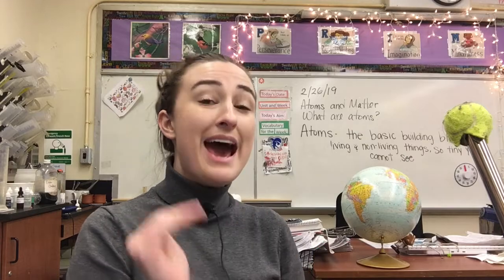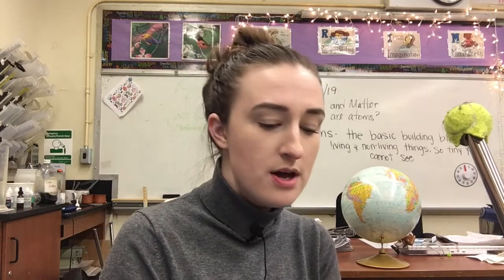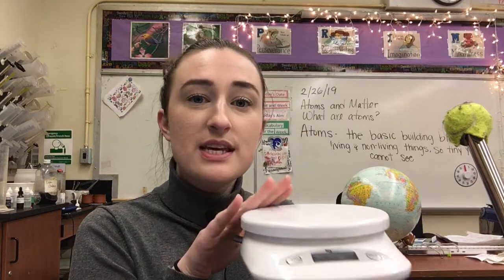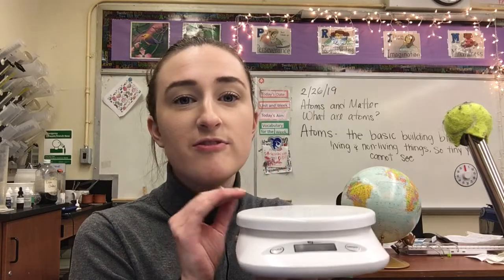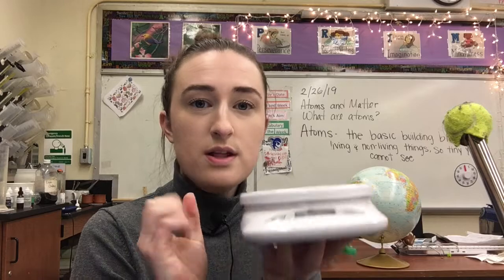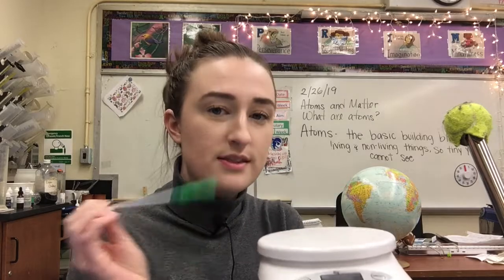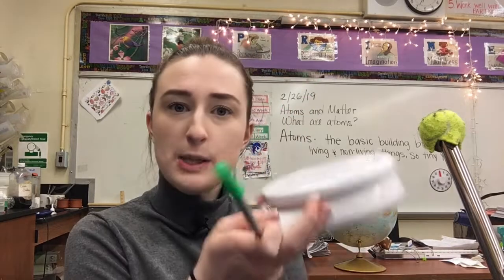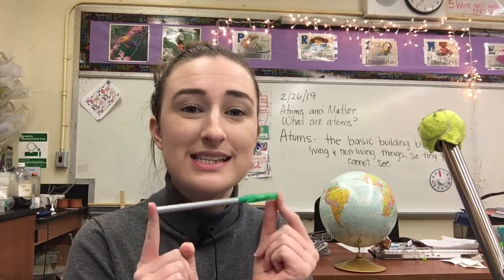Is it matter?